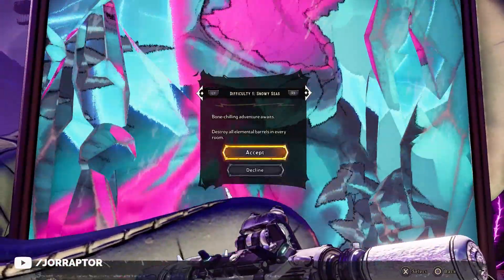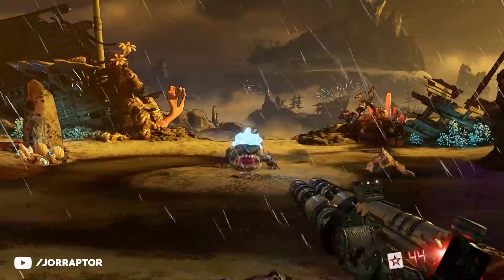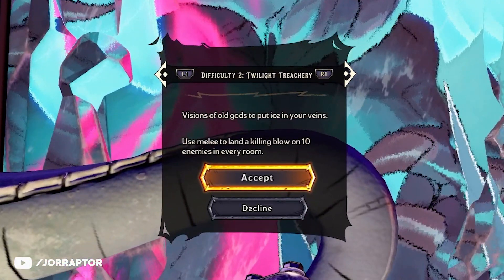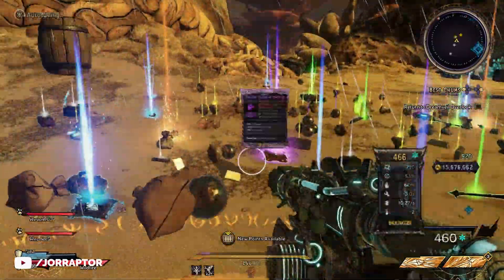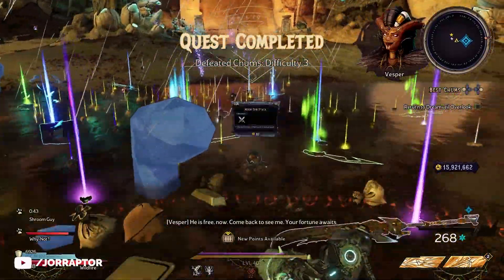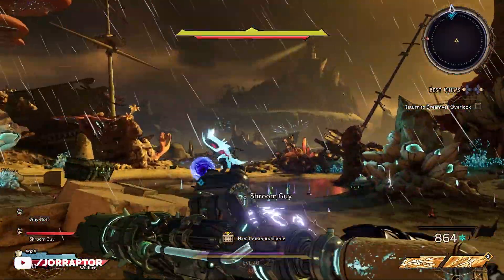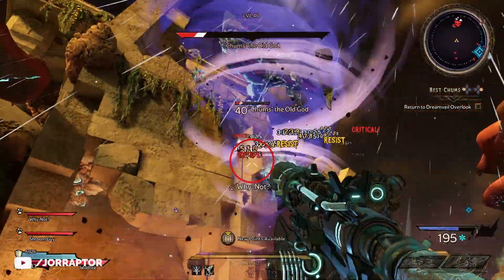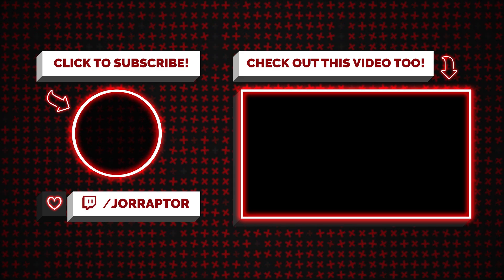Tiny Tina's Wonderlands - Fight UNRELEASED BOSS For Unlimited Legendaries (Tiny Tina DLC)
tiny tina's wonderland legendary farm (tiny tina legendary farming) In Tiny Tina DLC (Wonderlands DLC)

Tiny Tina Wonderland How To Level Up Fast, Secret Unlocks & Way More! (Tiny Tina's Wonderlands Tips)

This Video Includes: tiny tina's wonderland legendary farm,tiny tina's wonderlands,wonderlands,tiny tina wonderland,tiny tina legendary farming,wonderlands legendary farm,tiny tina wonderland legendaries,tiny tina wonderlands,jorraptor,tiny tina dlc,wonderlands dlc,tiny tina wonderland dlc,tiny tinas wonderland legendary farm,legendary farm wonderlands,tiny tina farming,tiny tina's wonderlands farm,wonderlands best farm,tiny tina's wonderlands farming,wonderlands farming,tiny tina